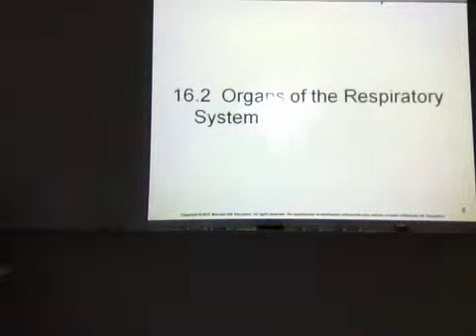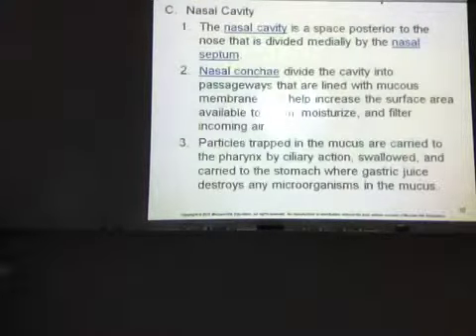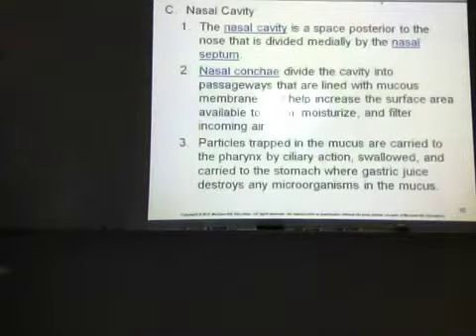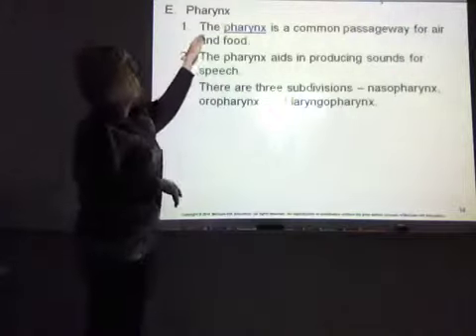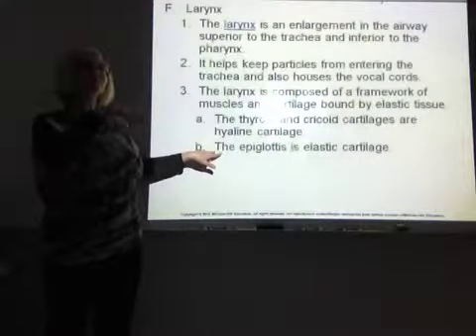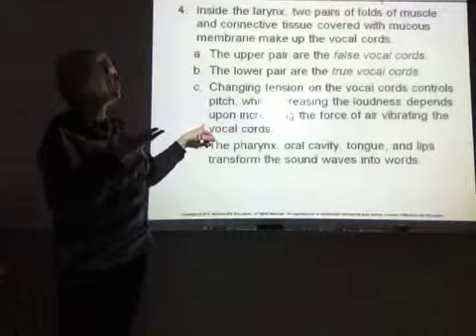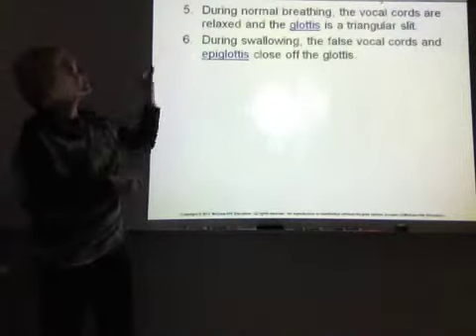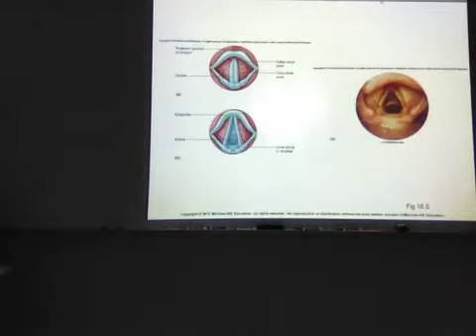Chapter 16 Respiratory lecture 2A